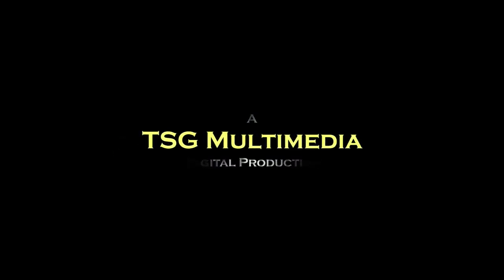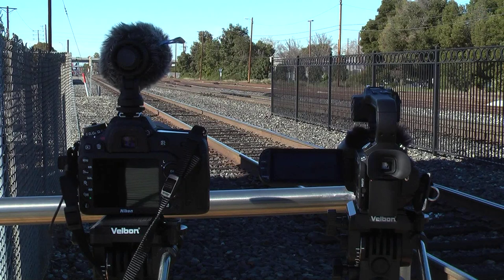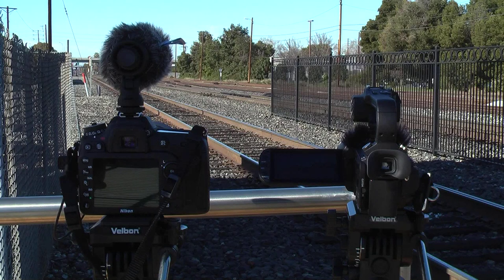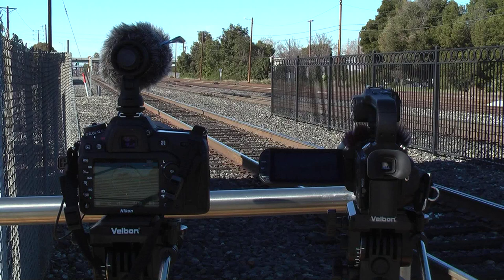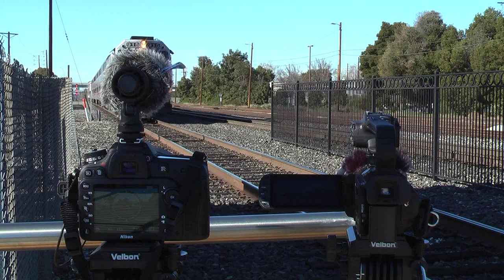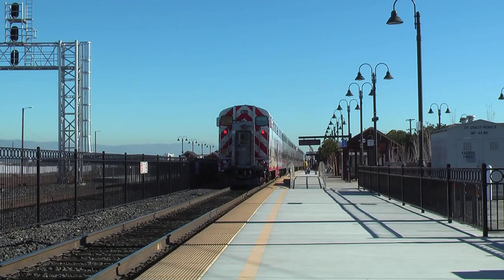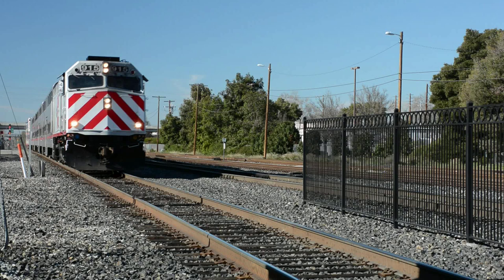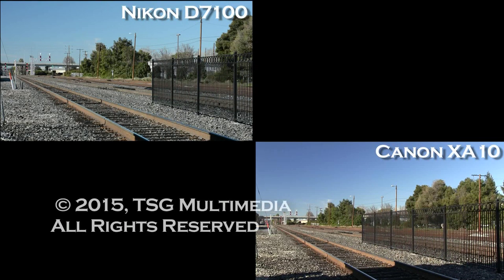Nikon D7100 Vs. Canon XA10 HD DSLR Vs. Camcorder Comparison 2-1-15 Podcast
Dan and John visit the Santa Clara Caltrain station for this video podcast to run a comparison between Dan's Nikon D7100 and John's Canon XA10.

The test consists of both cameras filming the same train arriving at the station in High Definition, followed by a review of the footage, contrasting the differences between the cameras' detail and color.